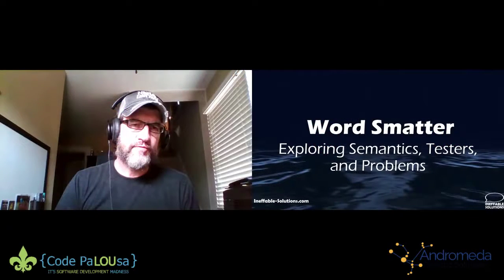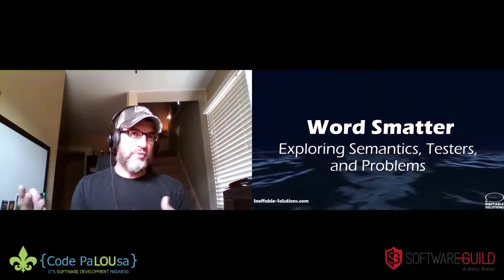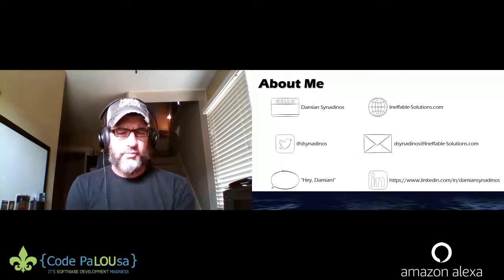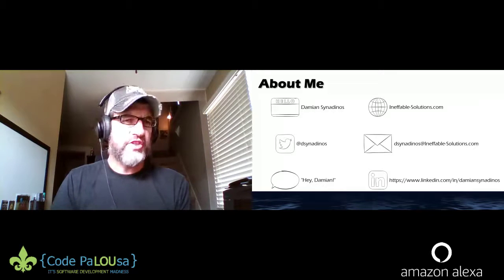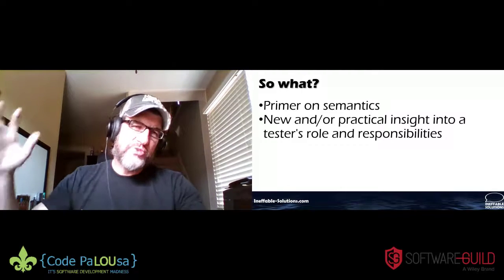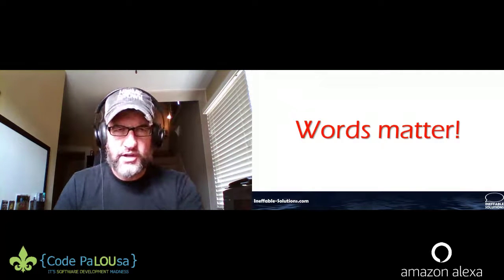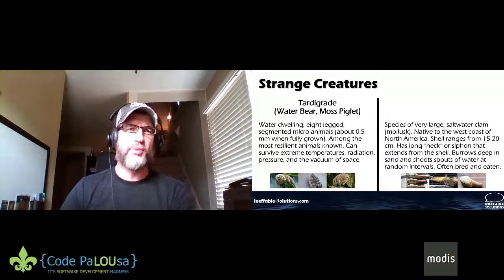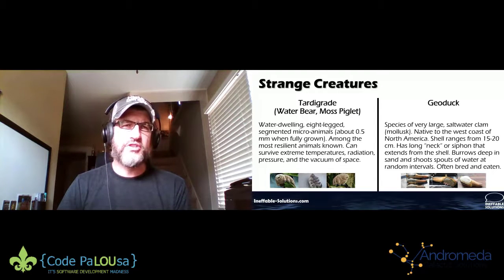Word Smatter: Exploring Semantics, Testers, and Problems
Testers [do|don’t] (help) [prevent|detect] problems.” Throughout my career, I’ve encountered many variations of this phrase and discussed the underlying ideas many times. The phrase uses just a few, small words to express many, big ideas. And so, it can be valuable and critical to understanding what...

The complete session and speaker details below.

This was a presentation given at Code PaLOUsa 2020.  Code PaLOUsa is a software development conference designed to cover all aspects of software development regardless of the technology stack. The conference schedule features presentations from well-known professionals in the software development community.

✅Check-out the TaleLearnCode Twitch stream Monday, Wednesday, and Friday at 8:00 pm EDT

💸 Support The TaleLearnCode Community 💸

Any money raised through donations, subscriptions, etc. is used to help cover the costs of running the TaleLearnCode channels, speaking at events (when we can travel again), and organizing meetups, user groups, and other community events.

Testers [do|don’t] (help) [prevent|detect] problems.” Throughout my career, I’ve encountered many variations of this phrase and discussed the underlying ideas many times. The phrase uses just a few, small words to express many, big ideas. And so, it can be valuable and critical to understanding what each word means individually in order to better understand the ideas they convey collectively.​Semantics is the study of meaning in words. The session begins with a brief and broad overview of semantics, and related ideas, which sets the stage for deep analysis of each individual word and its potential meaning. We collaboratively consider: Testers – What might this word mean to different people and in different contexts? Do/Don’t – What do normative and descriptive statements have to do with it? Help – How does the inclusion/exclusion of this word affect the meaning of the phrase? Prevent/Detect – What do causality and perspective have to do with which word we choose? Problems – What exactly is the thing that is being prevented or detected? This session demystifies and promotes semantics, and goes beyond wordplay to introduce critical concepts that have practical impacts on testers, their roles, and their responsibilities.

⭐ Damian Synadinos ⭐
For more than 25 years, Damian Synadinos has been helping “build better software and build software better” through testing. Now, through his company Ineffable Solutions, he helps “build better people”. Damian is an international keynote speaker and trainer, delivering talks that are focused on fundamental topics and people-skills, based on real-world experience, and supplemented with deep research. His diverse experience spans many roles, industries, and companies, including CompuServe, NetJets, Abercrombie & Fitch, Nationwide Insurance, and Huntington Bank. Damian also helps organize an annual, regional testing conference (QAortheHighway.com), has over 10 years of theatrical improv experience, and authored and illustrated a children’s book, “Hank and Stella in Something from Nothing” (HankAndStellaBooks.com).